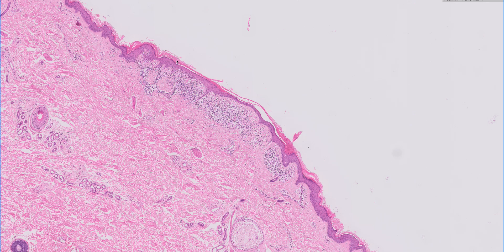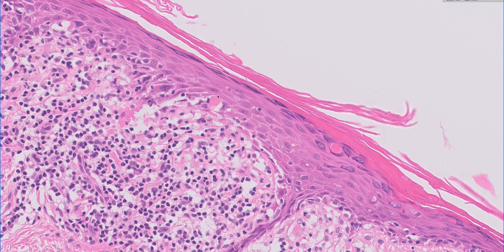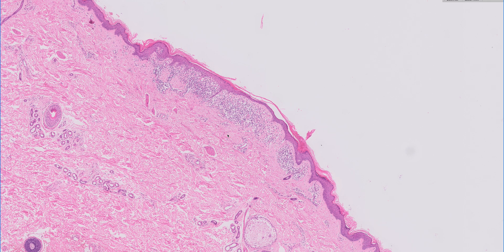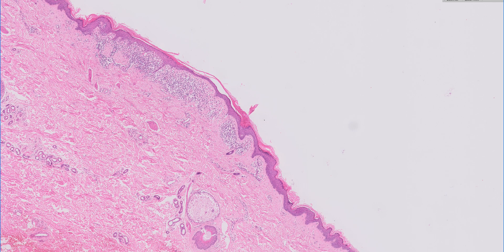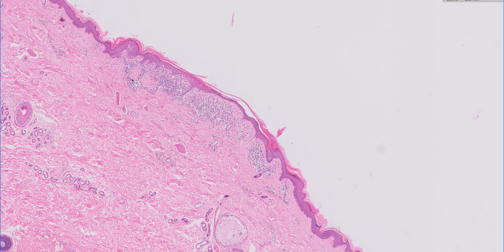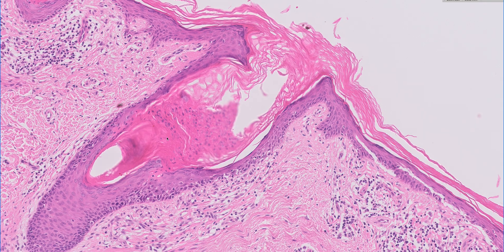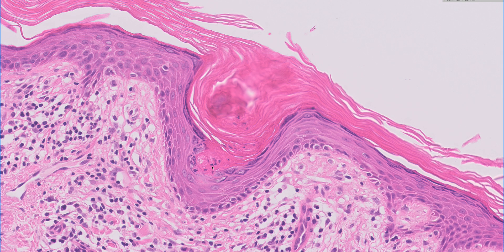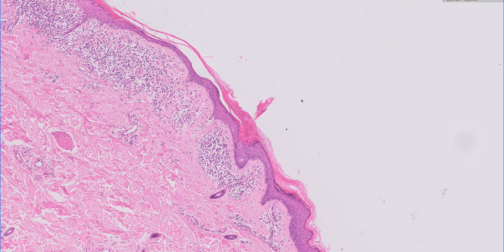Porokeratosis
Educational video describing the histopathology of porokeratosis.